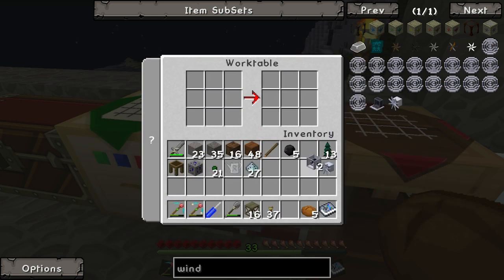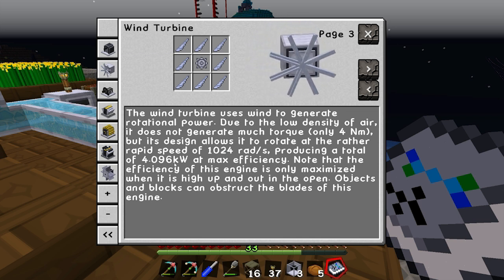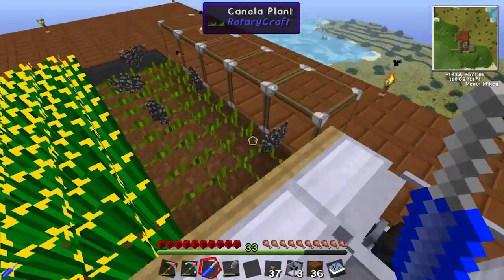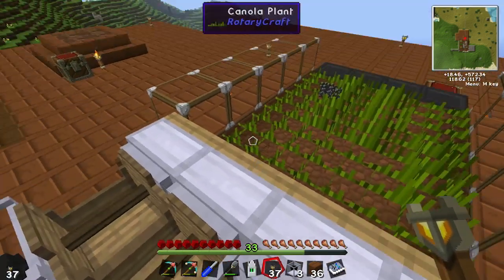Monster FTB Rotarycraft Wind Turbine, Splitting torque with Shaft Junctions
Hey guys it's Ausyarr and I've got wind power for you guys today. So where continuing on with our Rotarycraft play and focusing on Rotarycraft mods instead of using other mods to do the same thing.

Today we're using the wind turbine to generate four Nm of torque at 1024 rad/s which is capable or powering a total of 4 fans but first we have to split the torque to 4 separate lines of 1 nm torque. To do that we going to be using shaft junction and setting them to 1 input: 2 output.

By the end of this we will have quadrupled our farming output and have removed the need of a gearbox and the need for lubricant.